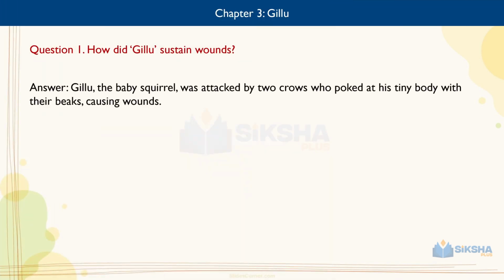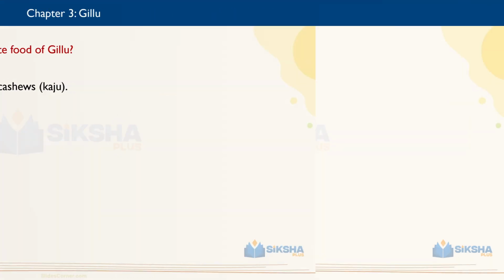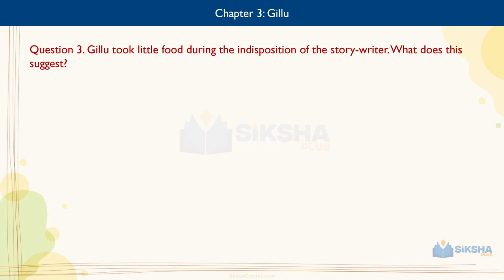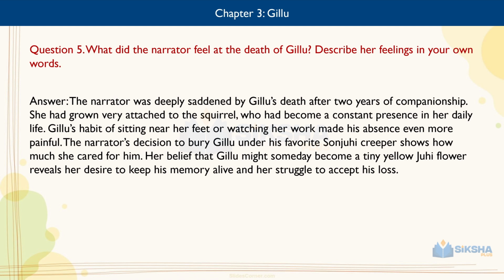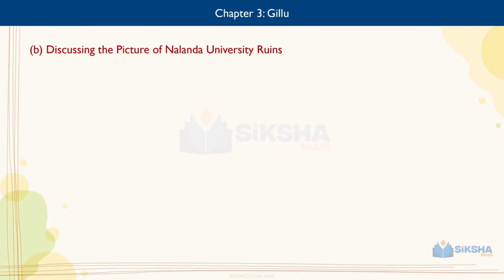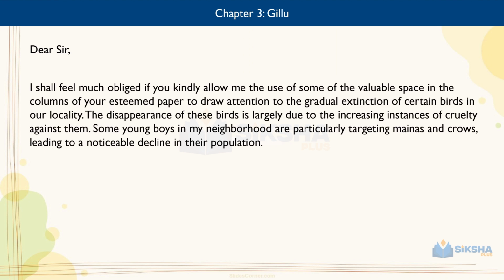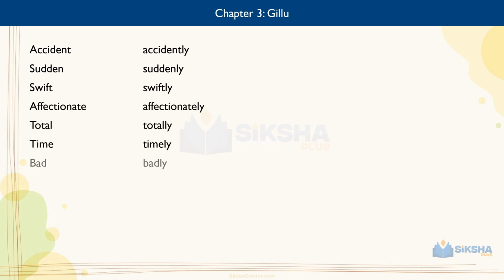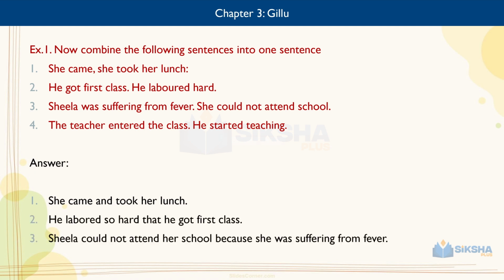Bihar Board Class 10 English Prose Chapter 3 Solutions - Gillu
In this video we have shared the solutions of Bihar Board Class 10 English Prose Chapter 3 - "Gillu".

“Gillu” by Mahadevi Verma is a heartwarming chapter that introduces students to the beautiful relationship between humans and animals through the story of a rescued baby squirrel. This touching narrative explores themes of compassion, care, and the deep bonds that can form between species. As you read this chapter, you’ll follow the author’s journey from discovering an injured squirrel to nurturing it back to health, and eventually forming a profound emotional connection with the tiny creature.